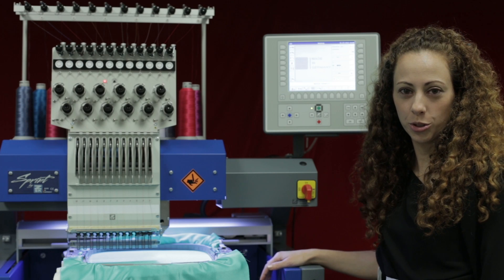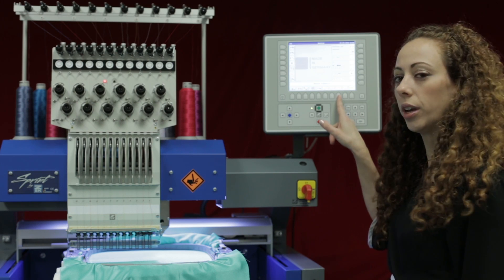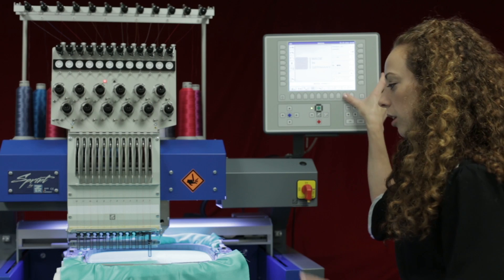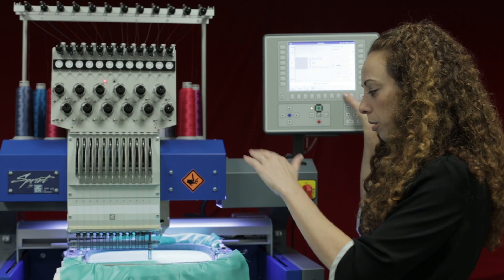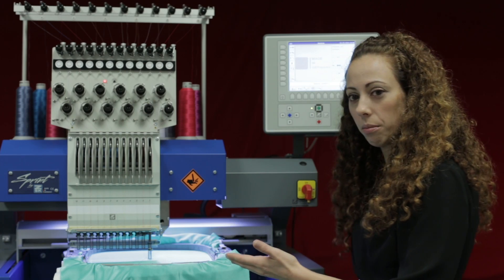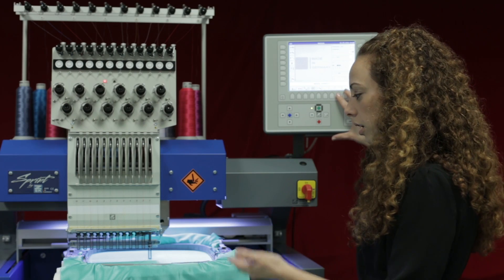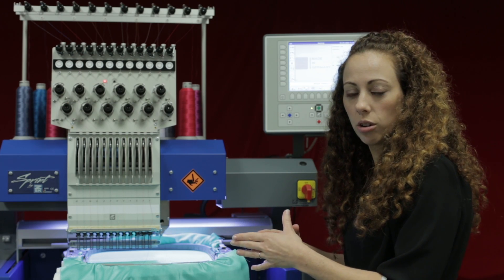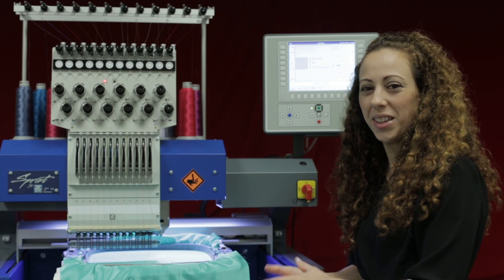ZSK Quick Tutorial - Raising & Lowering Presser Foot on the ZSK Machines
The ZSK and T8 Controller allow us to raise or lower the presser foot electronically. This aids in several areas of setting up the embroidery machine - from aligning the origin point of a design to tracing to lining up the machine with the stitching should anything happen. Andrea, from ZSK Machines in the US, quickly walks us through these buttons on the T8 Controller. for more information.